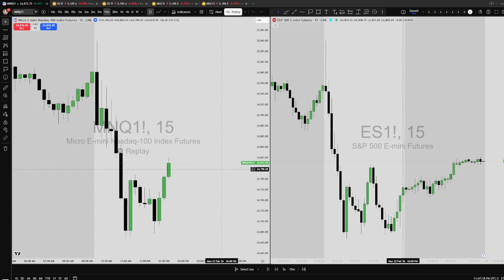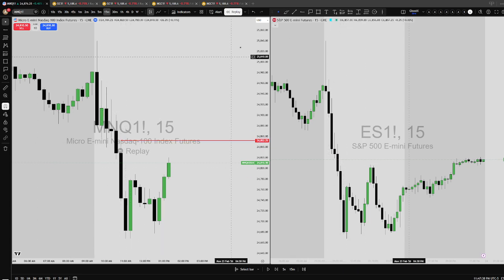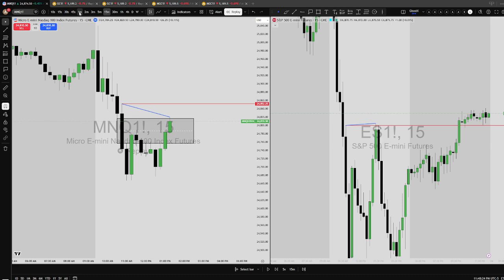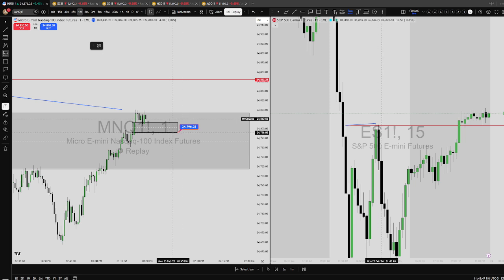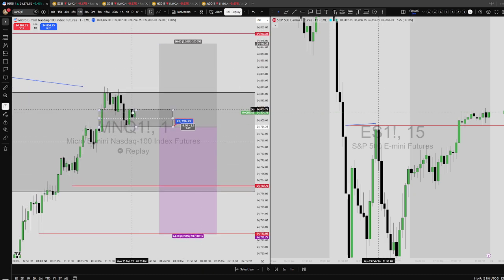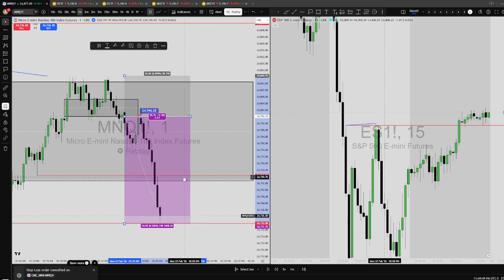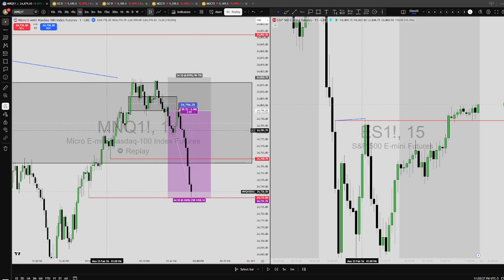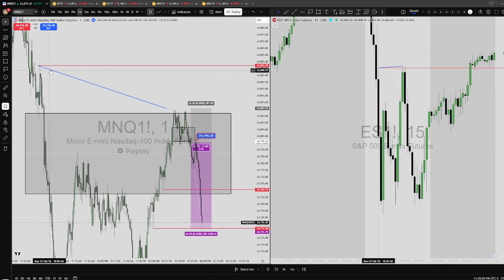Bearish SMT Model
Bearish SMT 15 min with 1 min Bullish IFVG